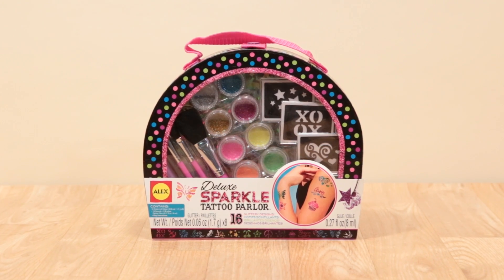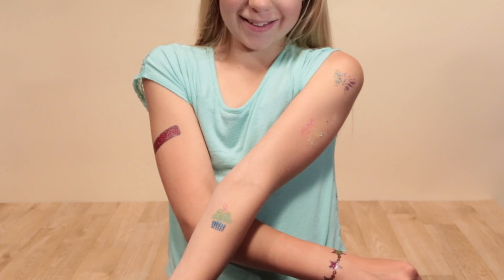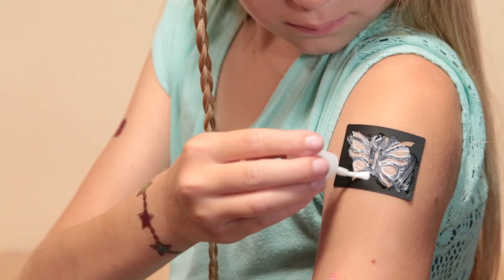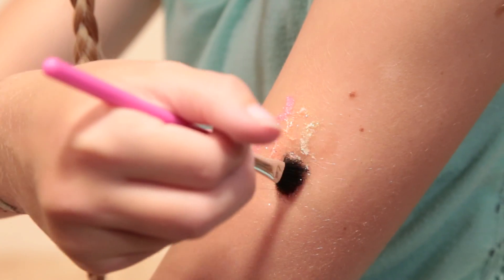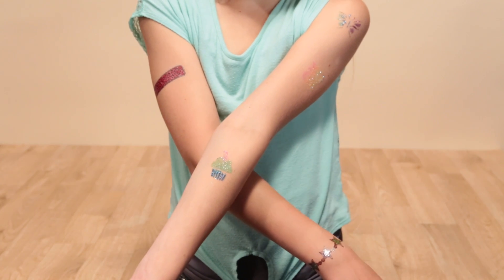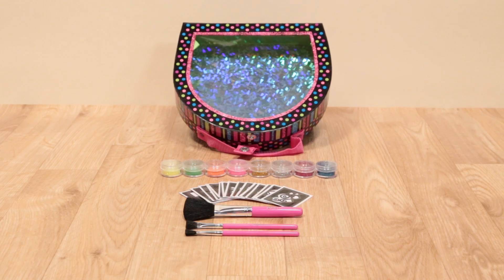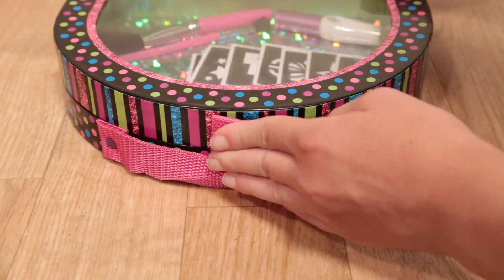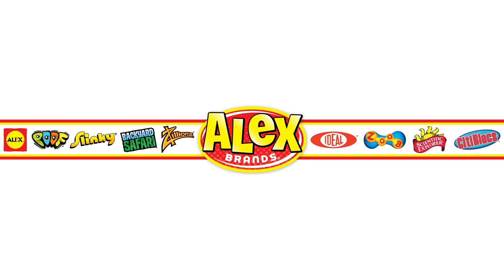ALEX Toys Deluxe SparkleTattoo Parlor 799X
Go glam with temporary body art. Invite your girl friends and the Deluxe Sparkle Tattoo Parlor provides the sparkle for everyone.